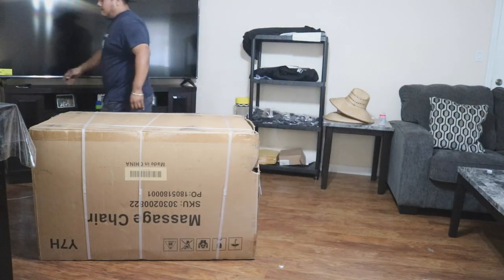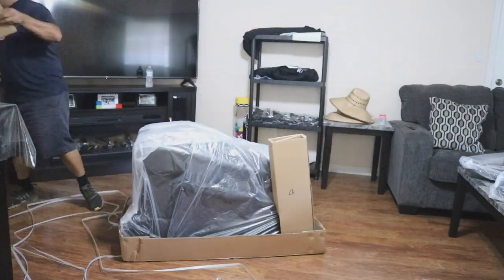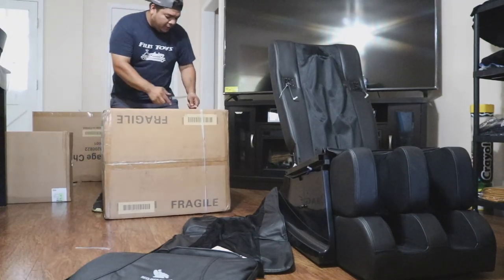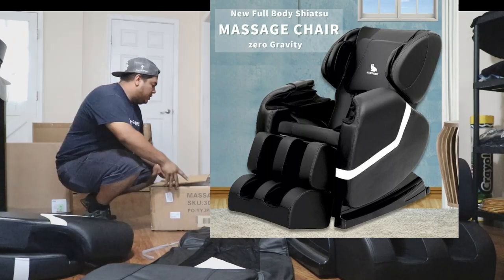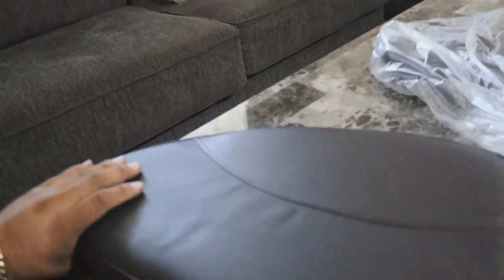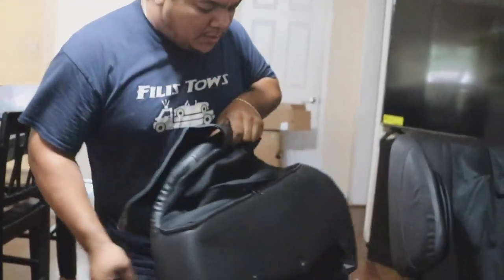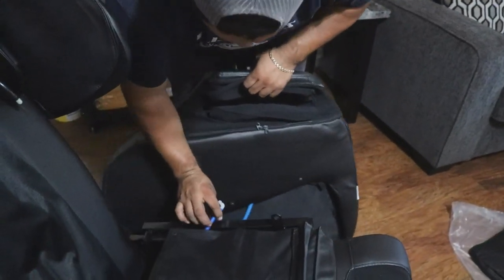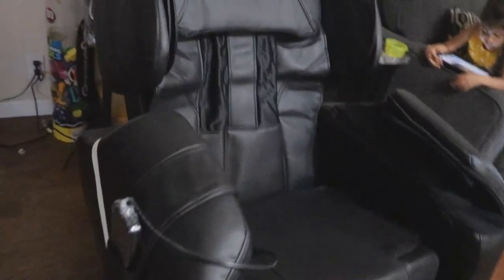I bought this to help with my sciatica nerve PAIN!